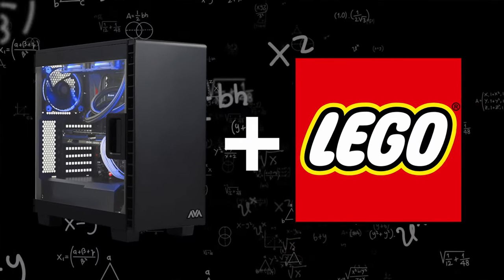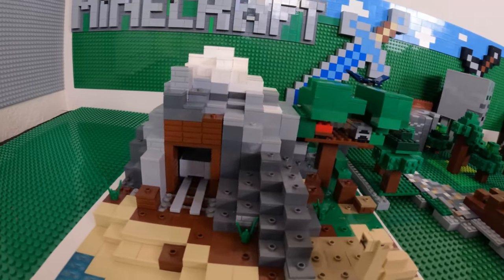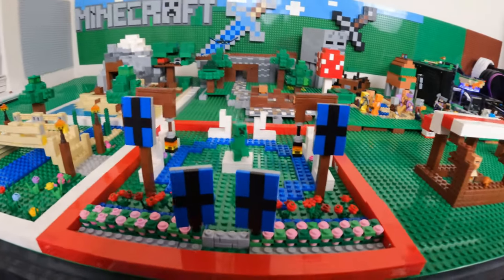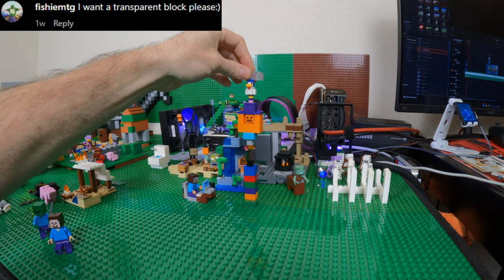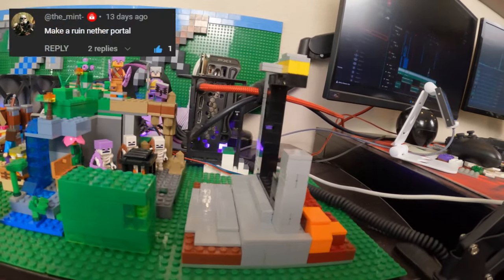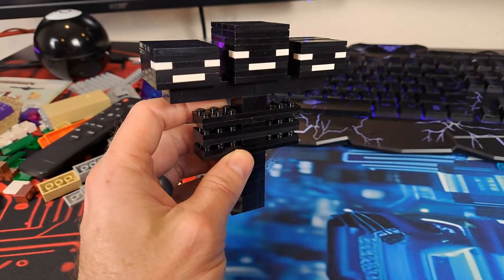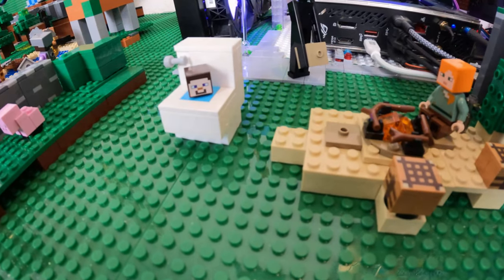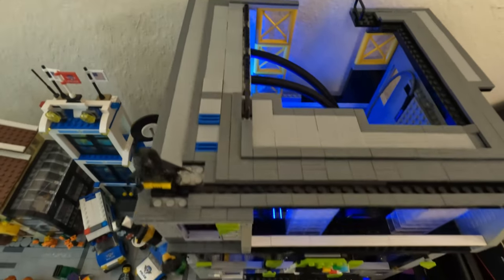I Built a Functional LEGO Minecraft Computer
Building a Functional Minecraft Computer Brick by Brick as Requested. Thank you for the ideas, and keep a look out for the GOLDEN BRICK I hid somewhere in this video! Next up: a computer built in another LEGO CITY.

▬ Chapters ▬▬▬▬▬▬▬▬▬▬▬▬▬

0:00 - Intro
0:34 - The Minecraft in game requests
2:23 - Lego Tower
3:10 - Lego requests for the setup
5:59 - What I can't build (for now)
6:19 - What is next?